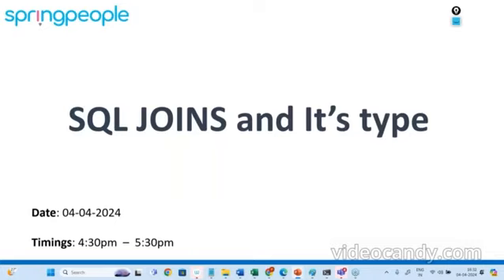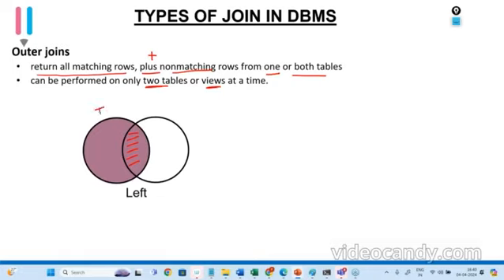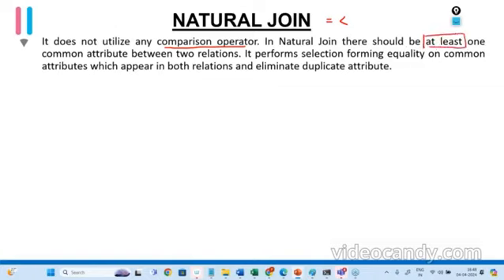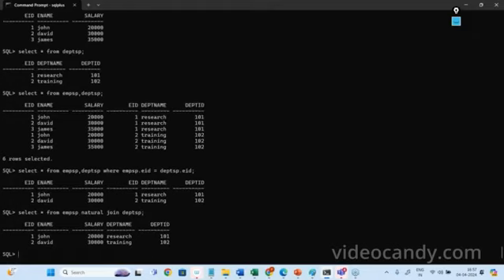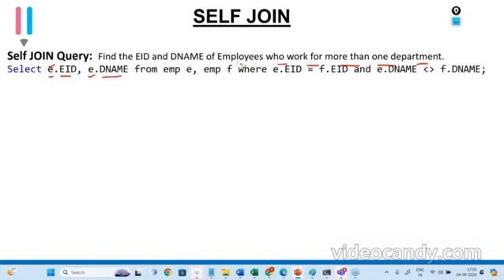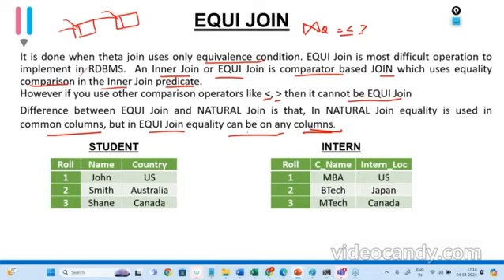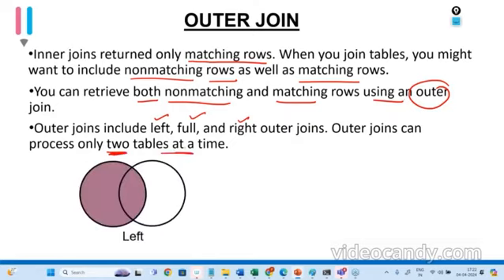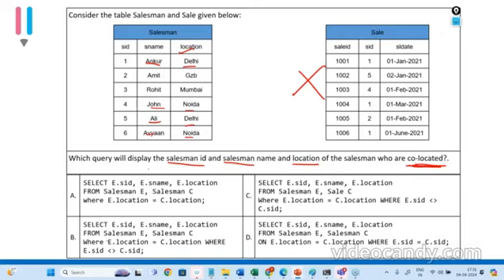SQL Joins and it's Type | Parul Kundra | SpringPeople | Expert Webinar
Abstract
Join our thrilling webinar, "Unleash Data Fusion: Mastering SQL Joins!" Explore the dynamic world of SQL joins, from inner to outer and beyond, in a concise and captivating session. Discover how to merge datasets with precision using engaging examples and expert insights. Whether you're a beginner or seasoned pro, this webinar will turbocharge your data manipulation skills and unlock new possibilities for seamless data integration.

Speaker: Mr. Parul Kundra

Beginners new to MySQL
IT professionals
Students and Academics
Technology Enthusiasts

About Speaker

Meet our distinguished speaker, Mr. Parul Kundra, a prominent figure in the world of cloud computing and AWS. With an illustrious career spanning over 15 years, he boasts a remarkable list of qualifications and accomplishments:

AWS Expertise: Mr. Kundra is extensive experience and in-depth knowledge make him the ideal mentor for AWS enthusiasts.

Multi-Talented Professional: Beyond AWS, Mr. Kundra's skill set extends to SQL and PL/SQL, demonstrating his prowess in database management. He's also a proficient problem solver using Python, C, and C++, and has a solid grasp of data structures, showcasing his versatility in the world of programming and technology.

Proven Trainer: Having conducted over 100 AWS Corporate Training sessions, Mr. Kundra specializes in preparing individuals for certifications such as Solution Architect, Advance Architect, Cloud Practitioners, and SysOps Associate. His training methods are renowned for their effectiveness.